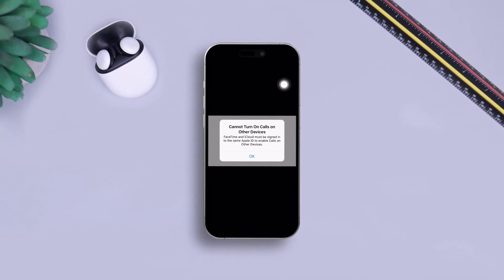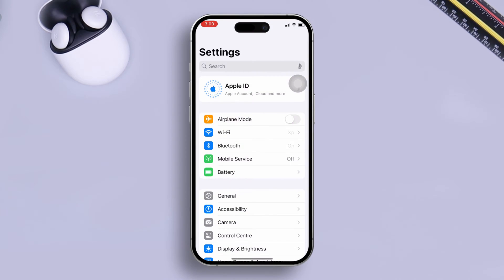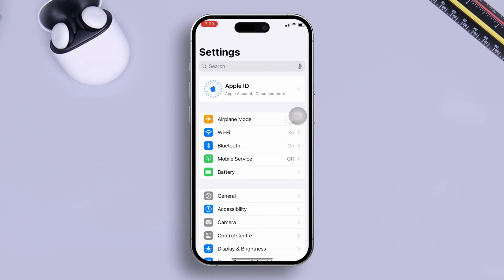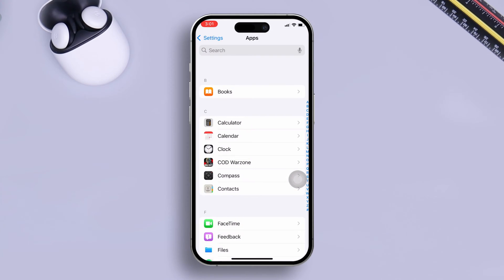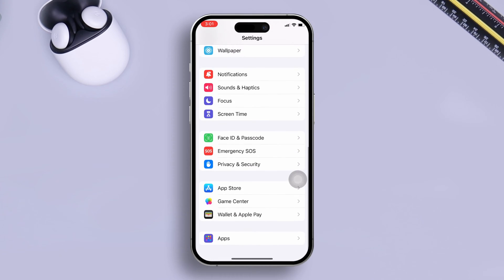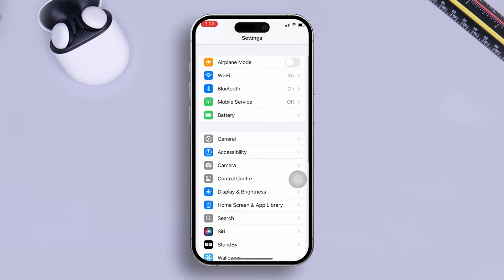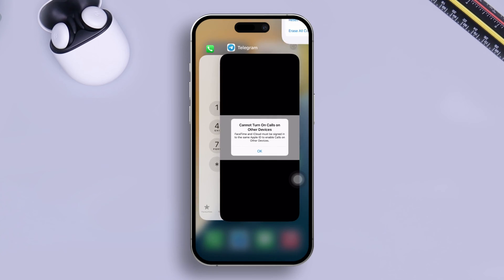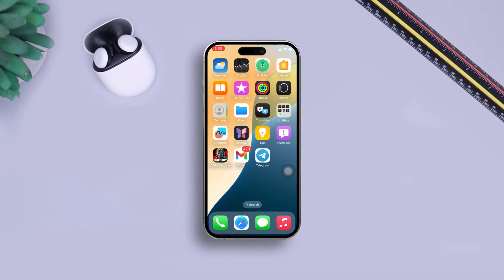How to Fix Can Not Turn on Calls on Other Devices on iPhone After iOS 18 Update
Unable to turn on Calls on Other Devices on your iPhone after the iOS 18 update? Well, don't worry! In this video, I've covered how you can solve this cannot turn on Calls on Other Devices problem on your iPhone. You know after fixing this problem, you will be able to turn on this Calls on Other Devices feature on your iPhone. After turning on Calls on Other Devices on your iPhone, you can receive and make calls from your iPad, Mac, or Apple Watch. This is too much helpful when your iPhone is out of reach, charging, or in another room. You can continue conversations without missing important calls, or messages.

So, no more delay watch this video to resolve this cannot turn on the Calls on Other Devices issue on your iPhone after the iOS 18 update right now. See you at the next one till then stay safe and healthy!